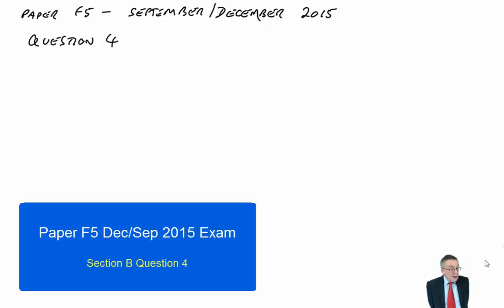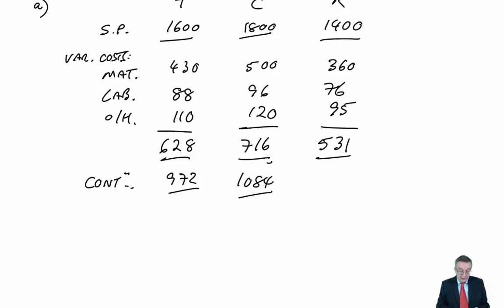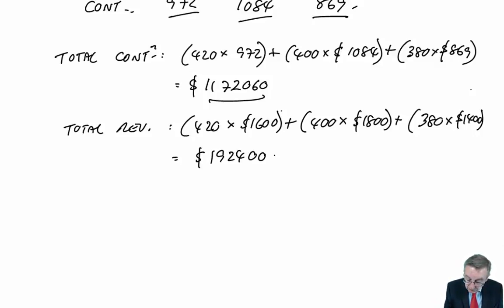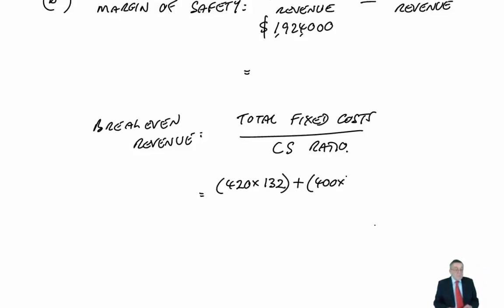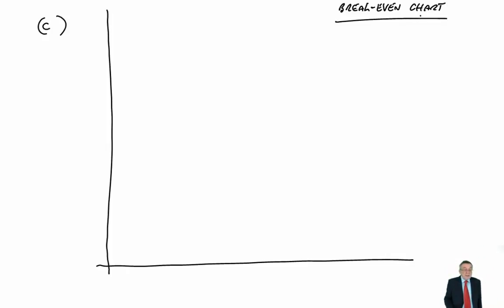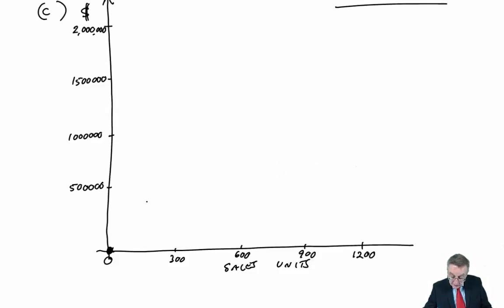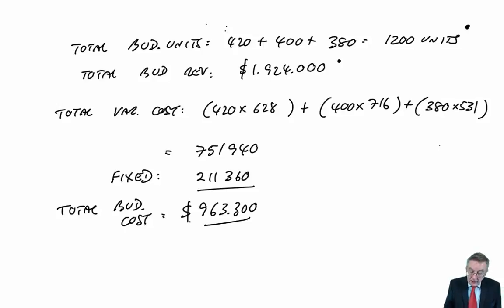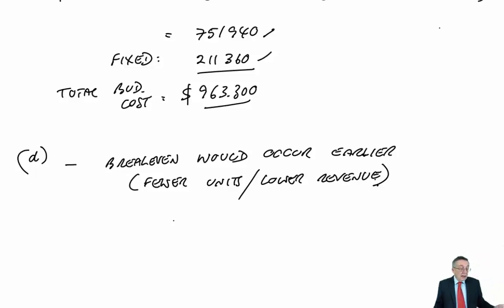ACCA F5 September December Hybrid 2015 Exam Section B Question 4